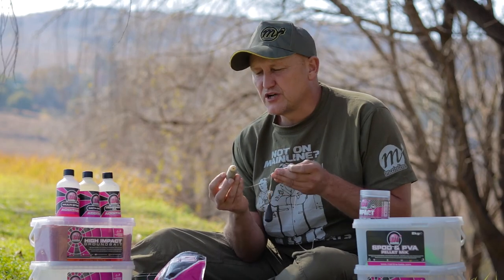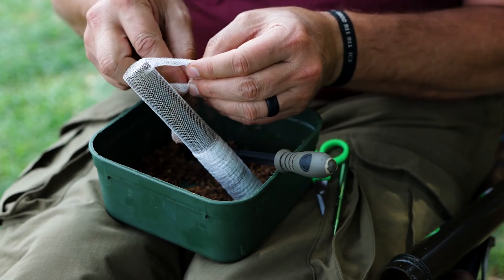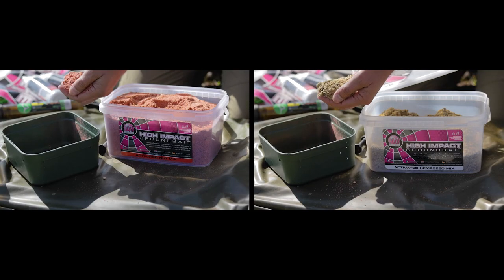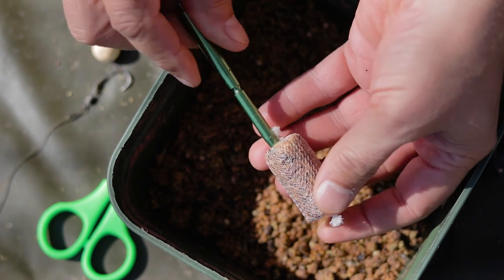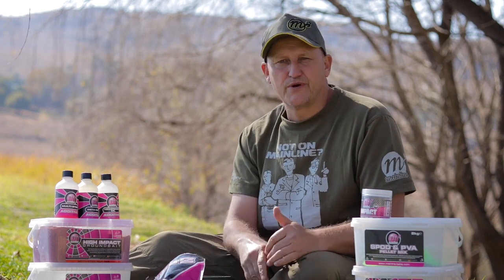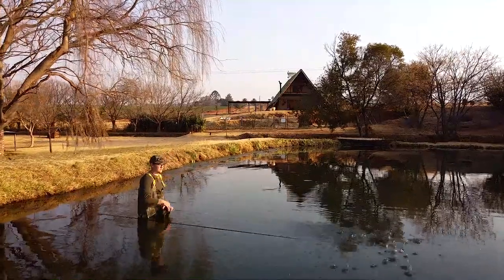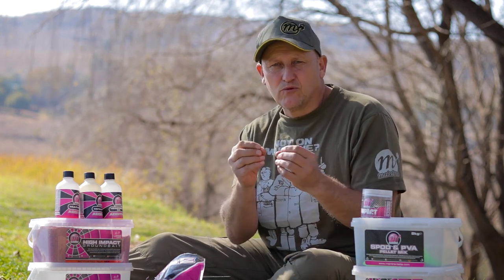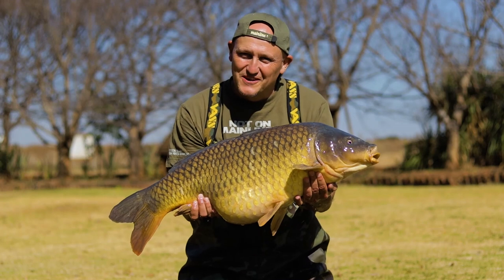How To | Create The Perfect PVA Mesh Bag - with Gilbert Foxcroft